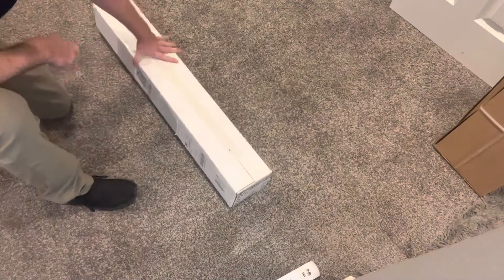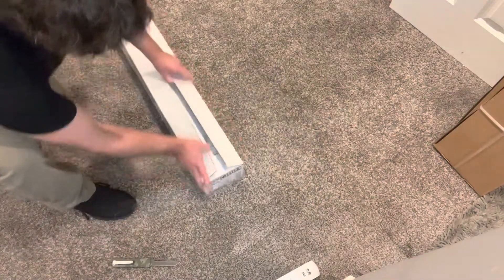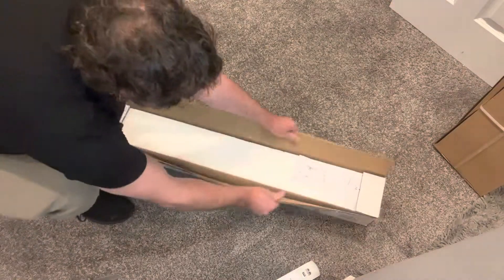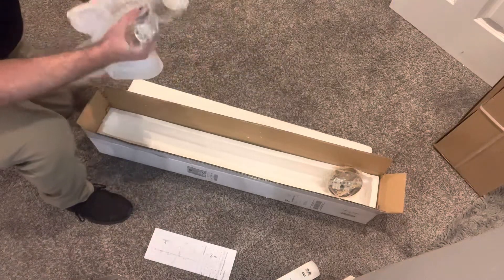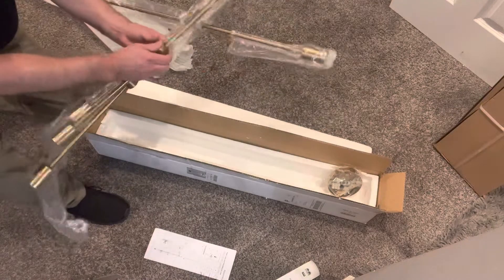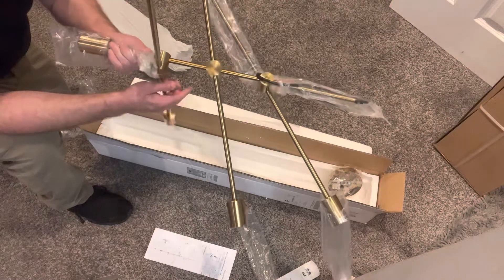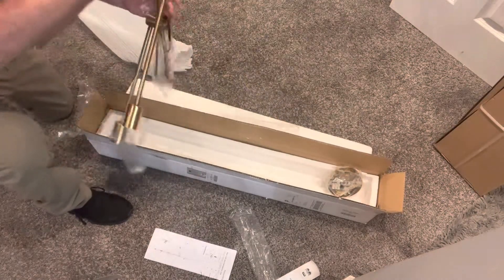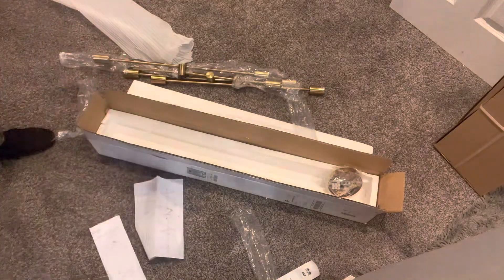Aiwen 6-Light Gold Unique Modern Linear Chandelier Pendant